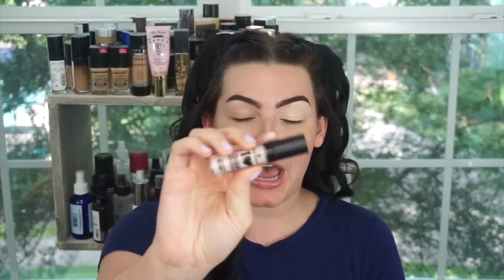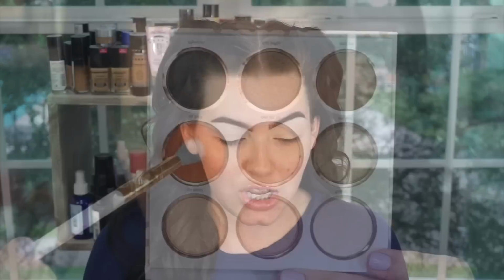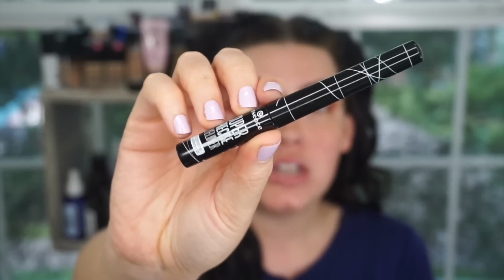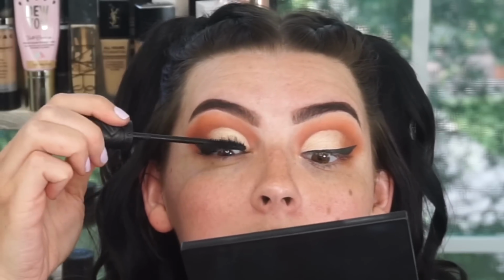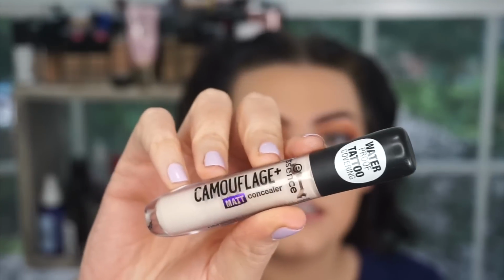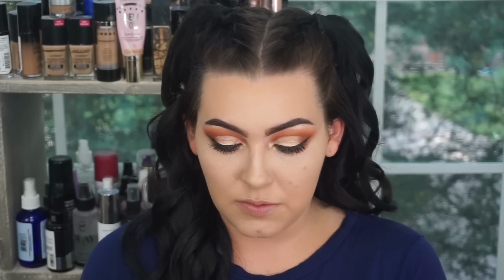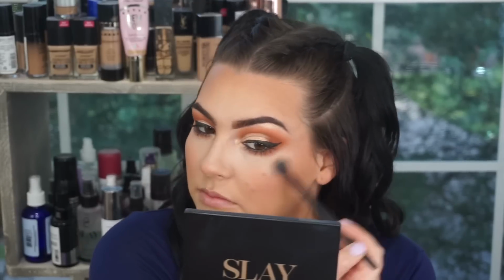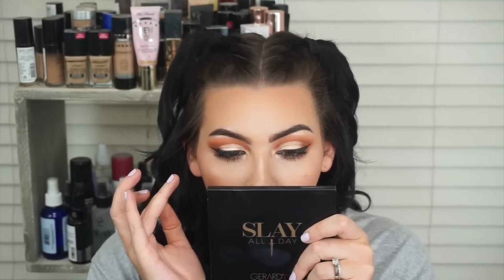Full Face Of Essence Makeup!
Hey loves! Hope you enjoy this full face of Essence makeup! Sorry for the mess up at the end, but hey we made it!!

You can find everything I used at Ulta!

MY FAVORITE BRUSH SETS:
~~~BH Signature Rose Gold
~~~ShopMissA Paw Paw: 10pc All About Eyes Brush Set

MY FAVORITE SPONGE:
~~~ShopMissA Paw Paw: Super Soft Wonder Blender - Beveled